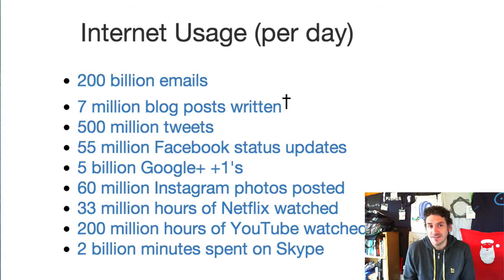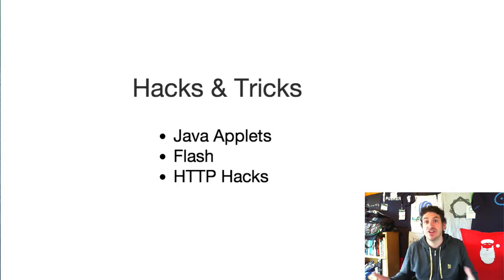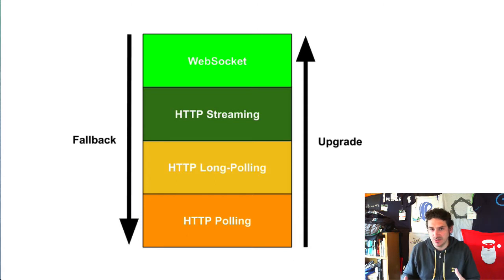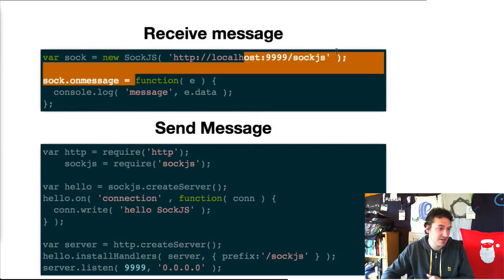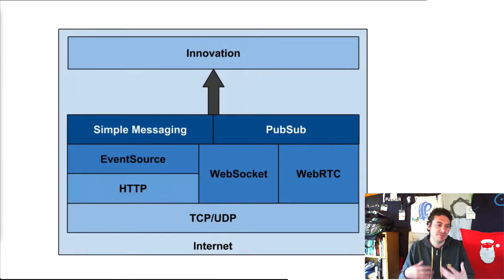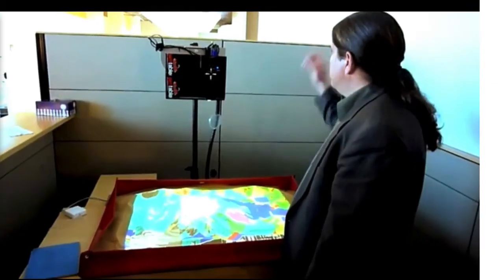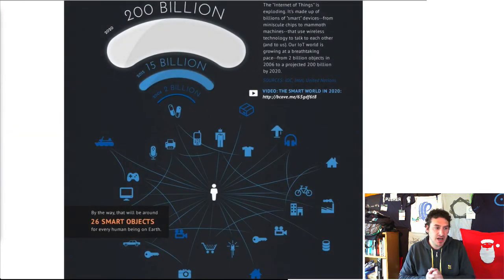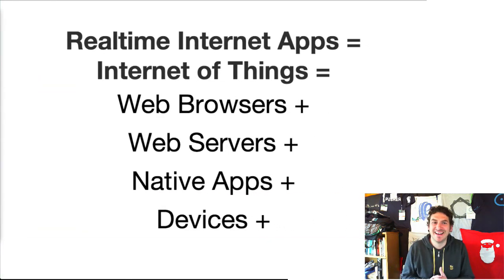The Realtime Web in 2014 & Beyond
This talk was recorded for a talk that I didn't make after my car broke down. So instead I recorded this video. It's also the talk that I gave at Scotch on the Rocks 2014.

It has been possible to instantly push information from a web server to a web browser for at least 10 years, but this technology has finally gone mainstream thanks to technologies like WebSockets and solutions like SignalR, Socket.IO, Faye and Pusher.

In this sessions I'll cover the past, present and future of client/server communication technology, the realtime web and provide a number of use cases and demonstrations of how the technology is actually used today (it's not just chat and spaceship games).